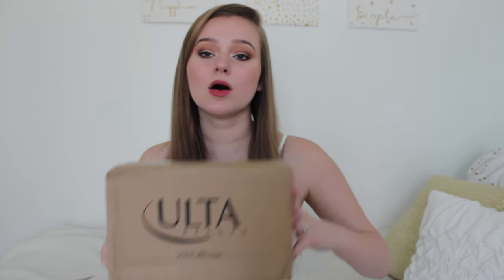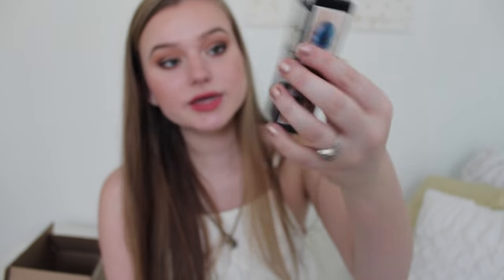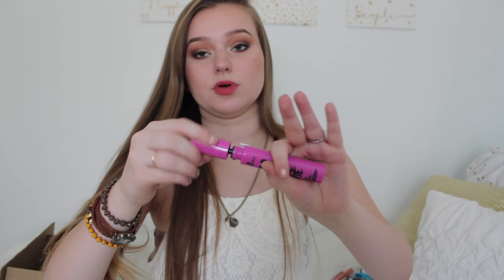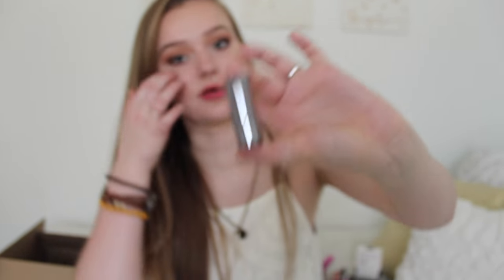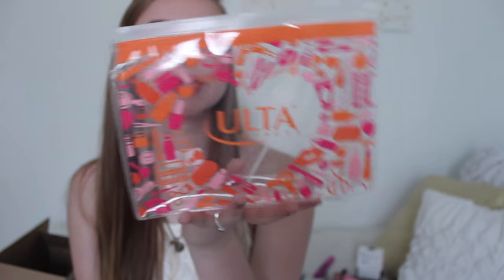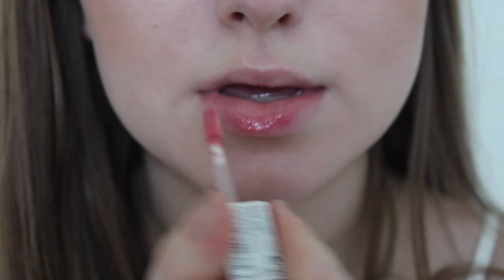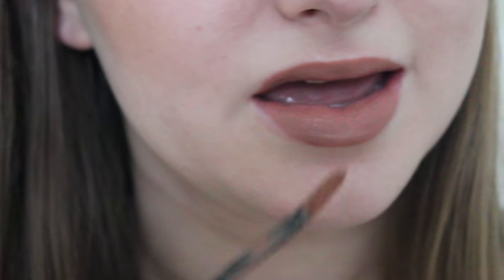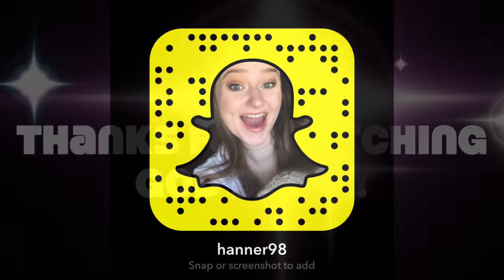Ulta Haul - June 2016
I can't tell you how much it means to me!